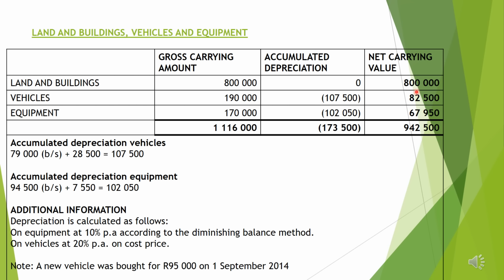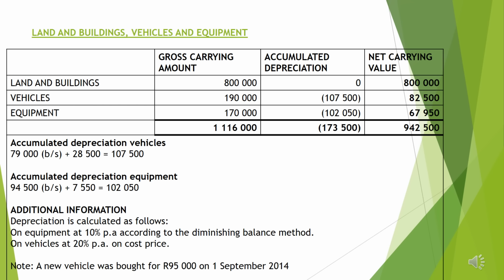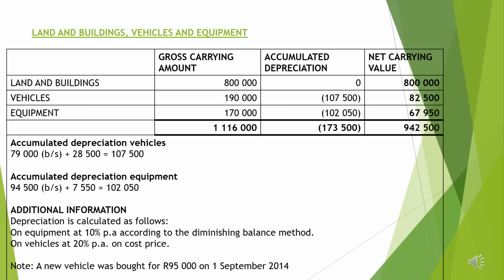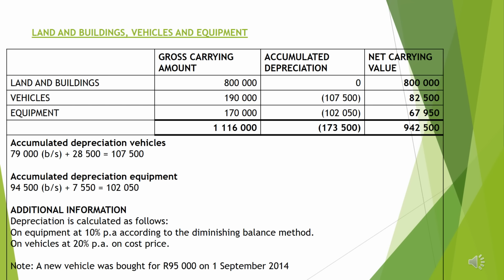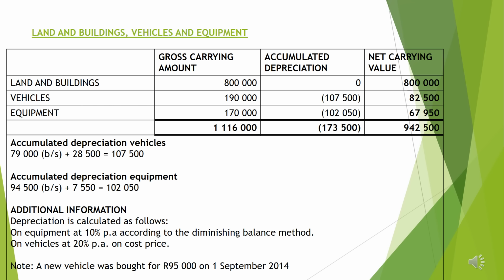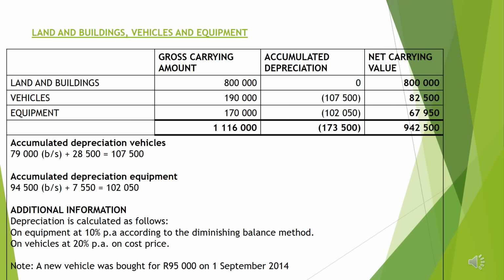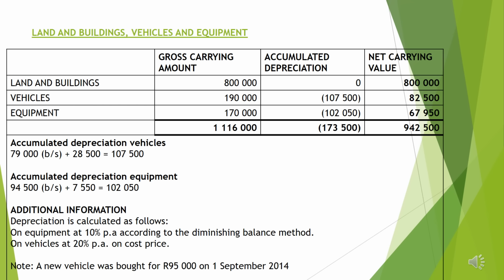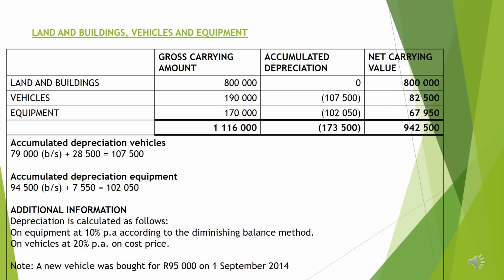STATEMENT OF COMPREHENSIVE INCOME AND NOTES TO FINANCIAL STATEMENTS PART 2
This is a continuation from part 1 of the notes to financial statement. On this lesson I am thoroughly explaining the fixed asset note/ppe note.